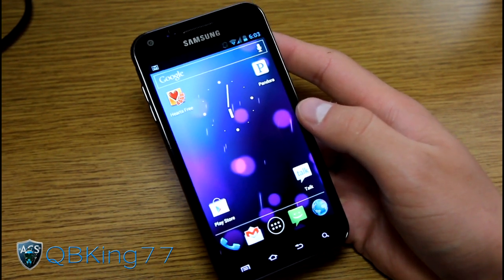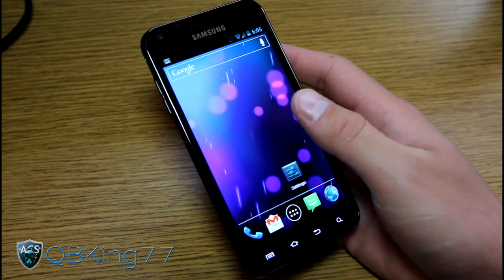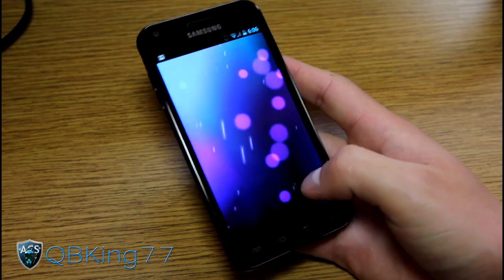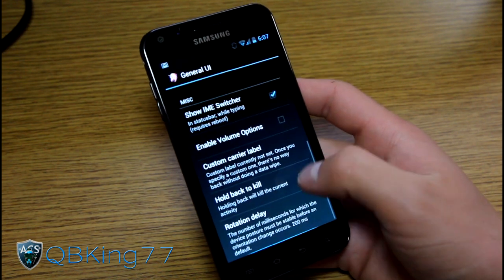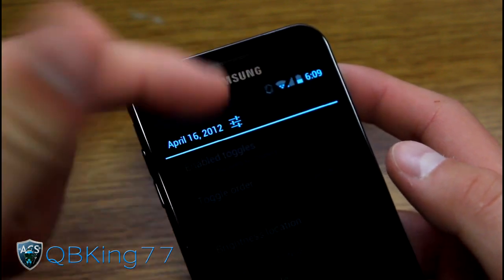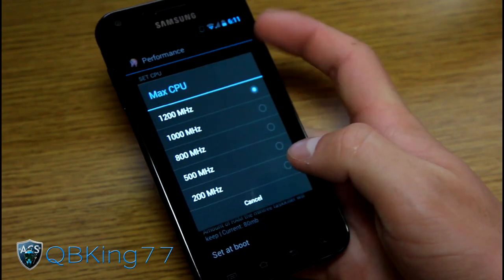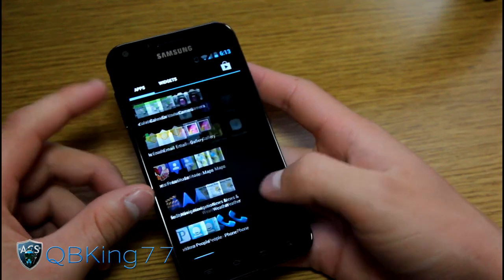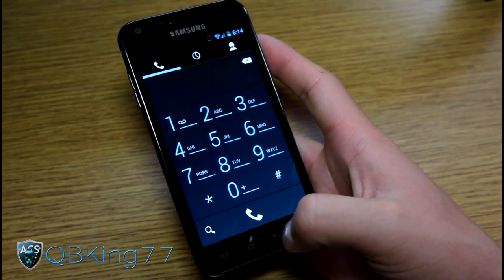Review of the AOKP ICS Build 32 Rom on the Samsung Epic 4G Touch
This is a full review video of the build 32 AOKP Ice cream sandwich rom on the Samsung epic 4g touch! This rom is based on Android 4.0.4.

How to install (Use the same METHOD as this video, but use the AOKP rom and Gapps linked in the thread above):